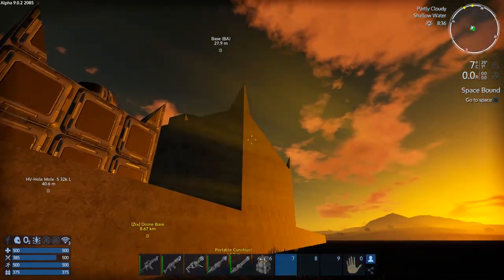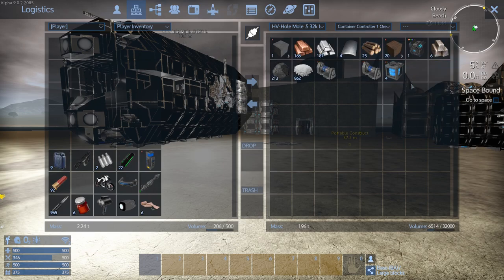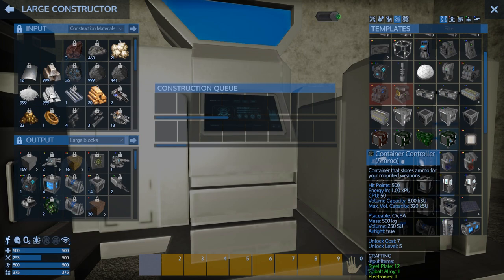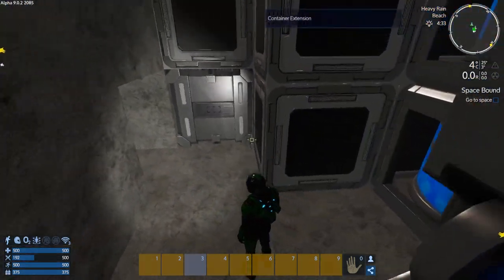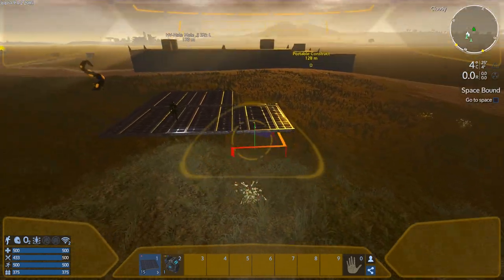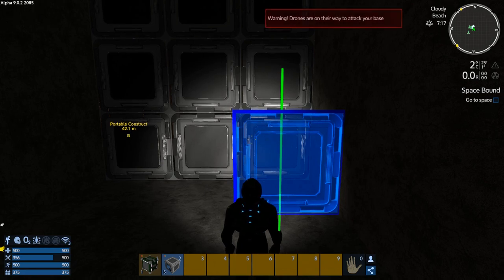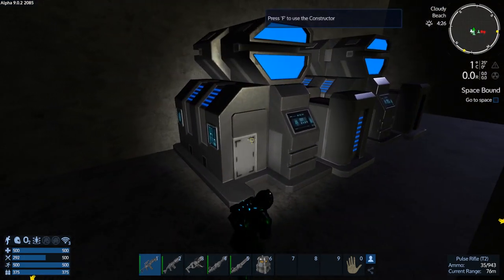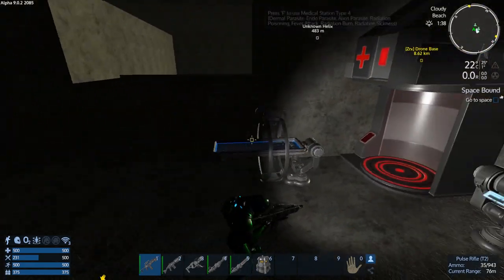Empyrion - Galactic Survival - Alpha 9 E9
Powering up the base!